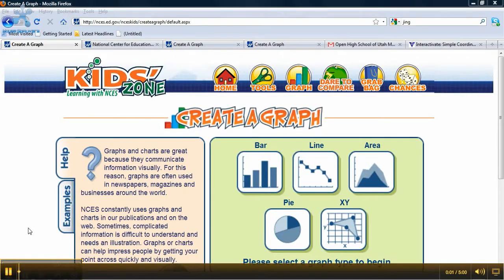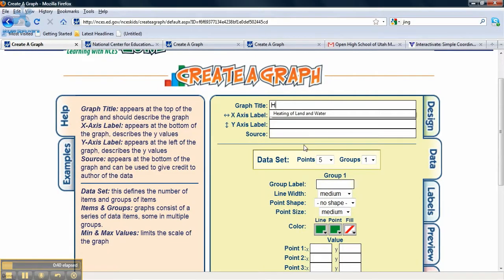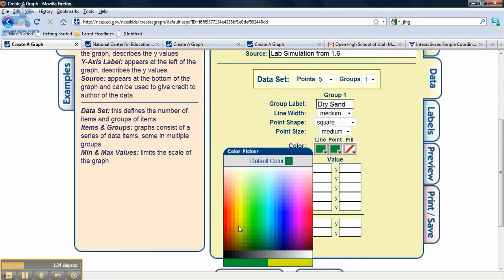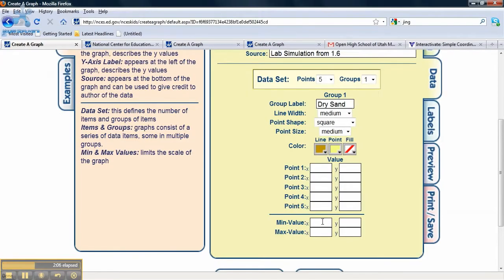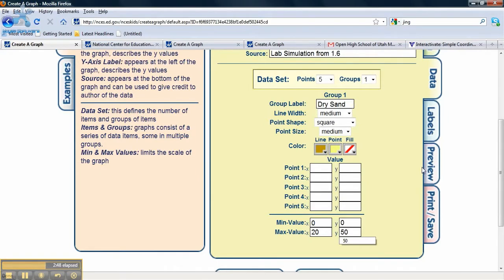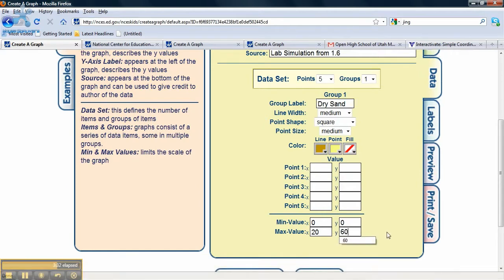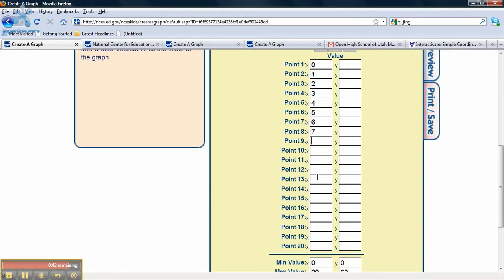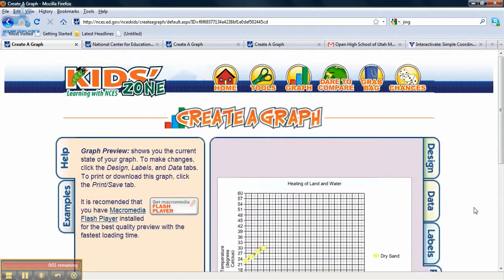Creating Graphs Part 3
Part 3 of 4 Review of Creating Graphs for Simulation Labs in Earth Systems Science at Open High School of Utah